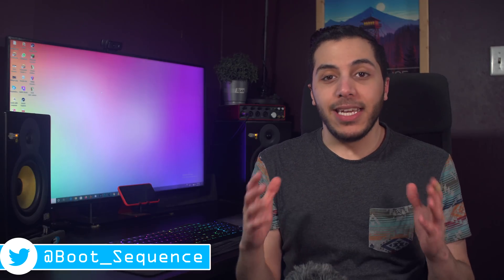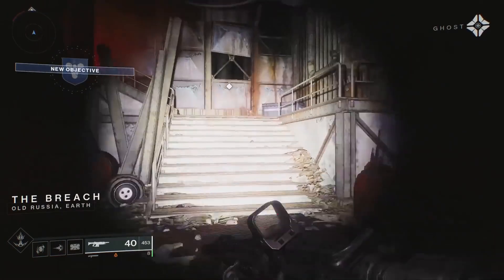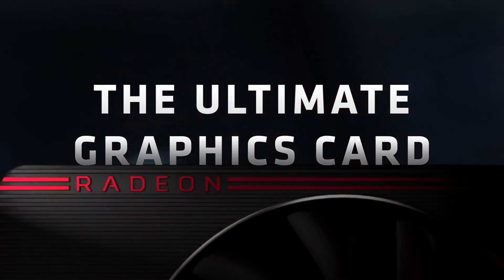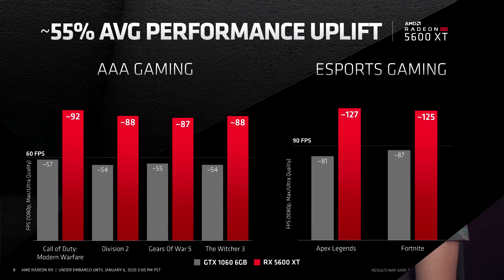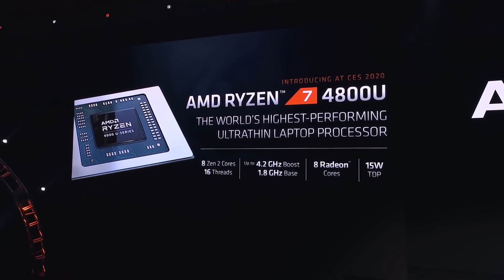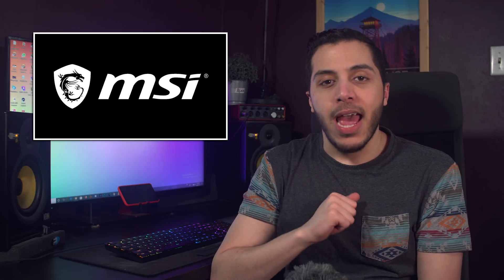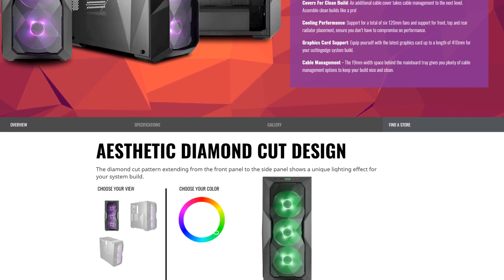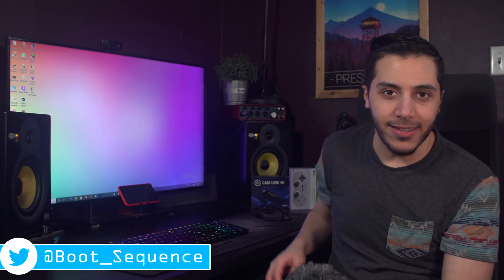Intel Xe DG1 Discrete Graphics Revealed! It’s Not What I thought.. ( CES2020 )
As you can see, I’m not at CES, but let’s talk about it anyways. First, let’s talk about intel, During their show, the main attraction was the demo of their Xe based DG1 GPU. now while we definitely knew that the DG1 was a discrete GPU, I legit did not expect it to be a mobile one. There was almost no information on the DG1 except for a small demo of a thin and light laptop running destiny 2. And I mean, you can take a look at the video, it doesn’t look like the frame rate is that great. Also damn, they kept talking over each other

TODAY'S DOSE OF TECH NEWS SOURCES